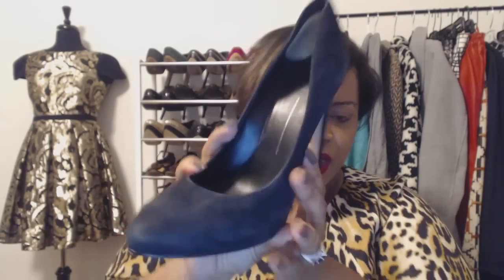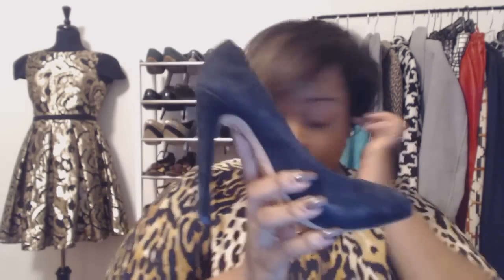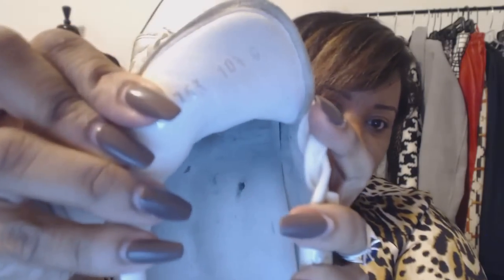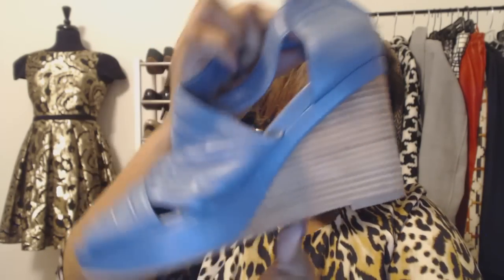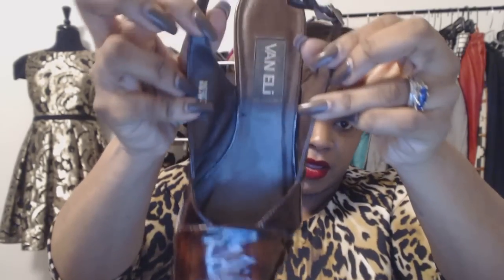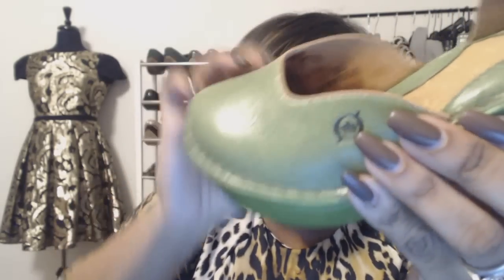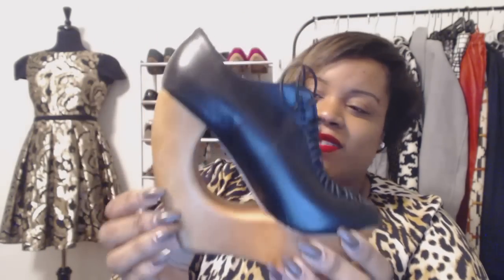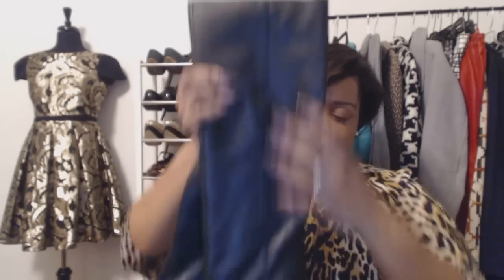Thrift Haul: Salvation Army CHICAGO By-the-Pound SHOES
Shop my POSHMARK closet: @thriftinthecity